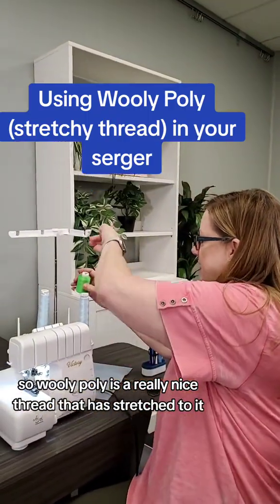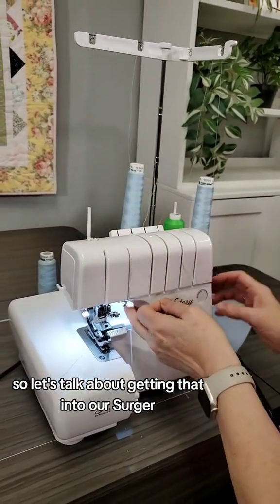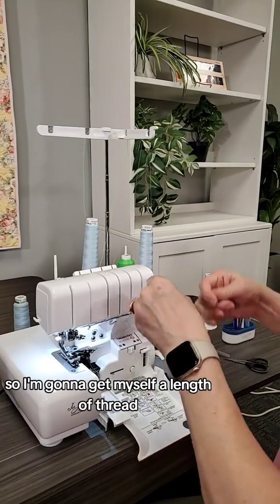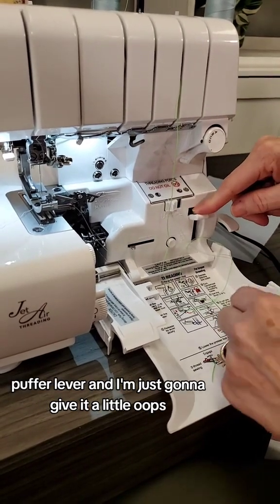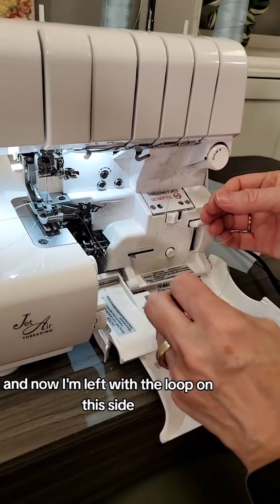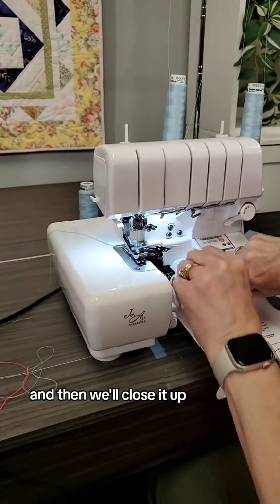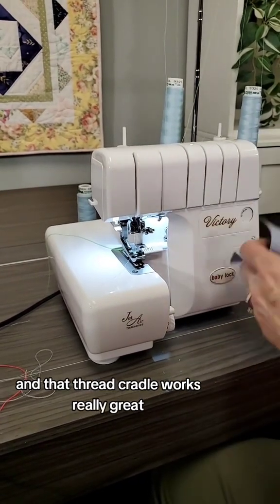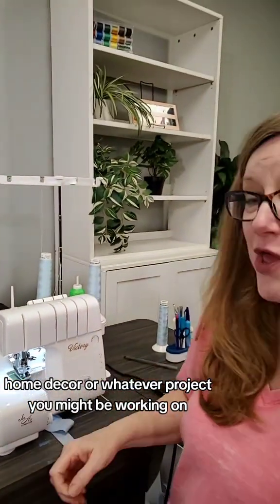Using Wooly Poly (Stretchy Thread) in Your Serger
Add flexibility and strength to your projects with Wooly Poly thread! Learn how to use this stretchy, durable thread on your serger for professional-quality seams, especially on knit and stretchy fabrics. This tutorial walks you through tips and techniques to get the best results with your Baby Lock serger.

Looking for trusted tools and supplies? for everything you need to bring your sewing projects to life!